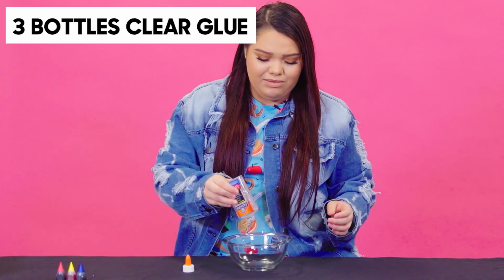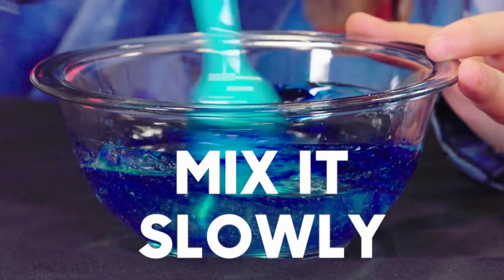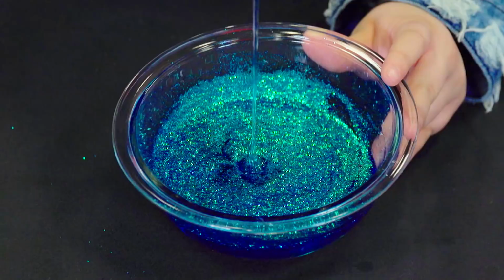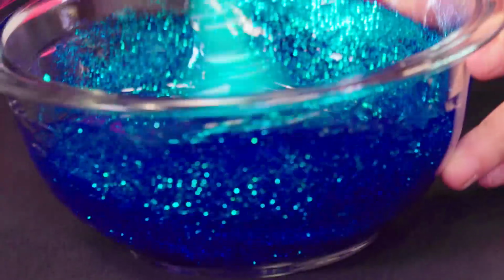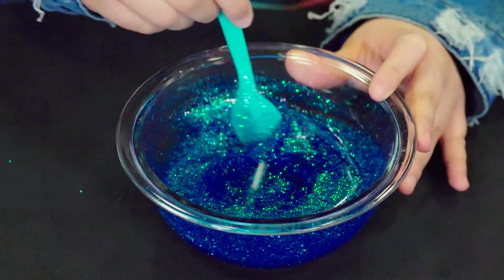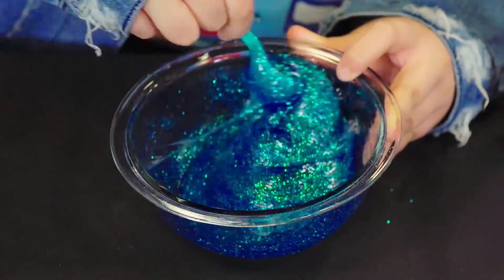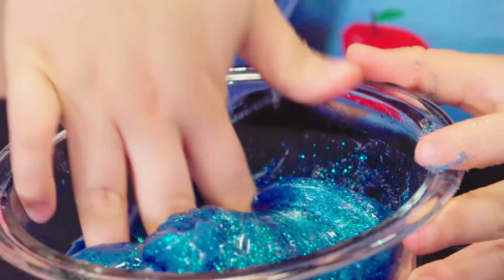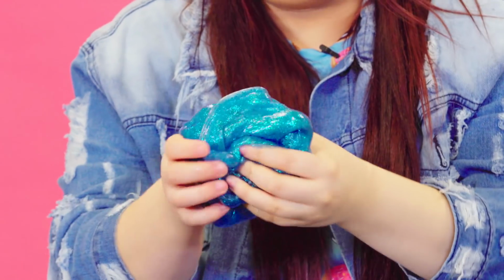How to Make Metallic Blue Slime | GH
DIY slime expert Karina Garcia shows us how to make the perfect, sparkly batch of the ooey-gooey stuff.